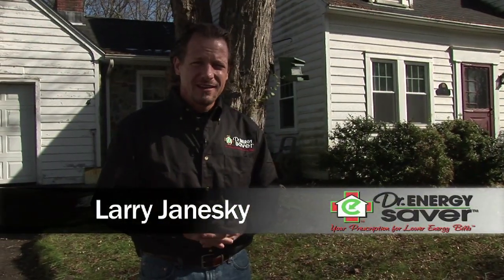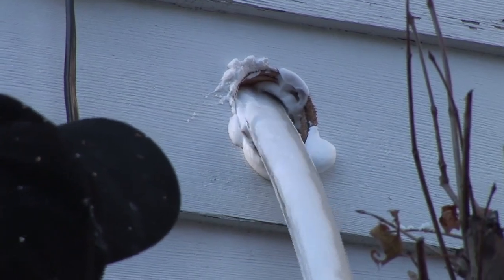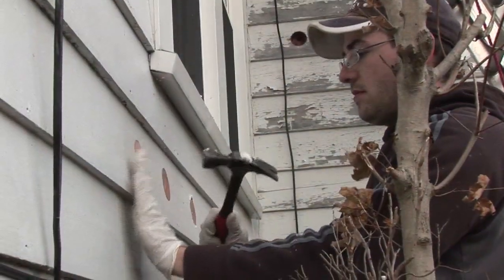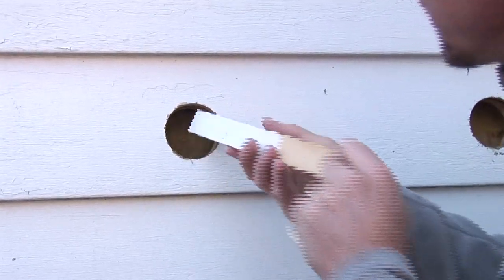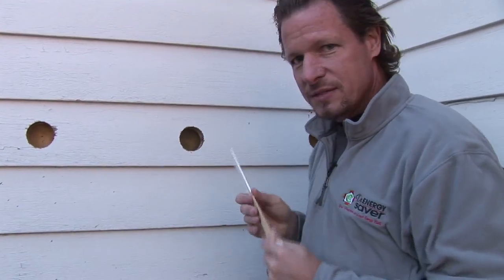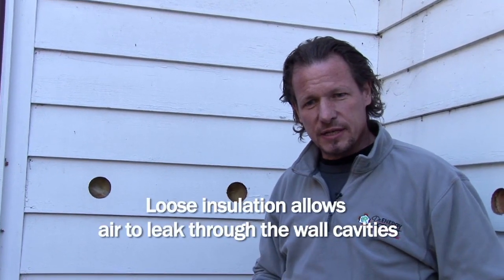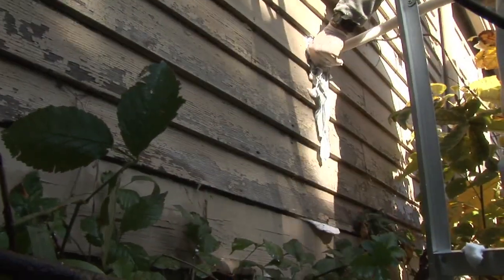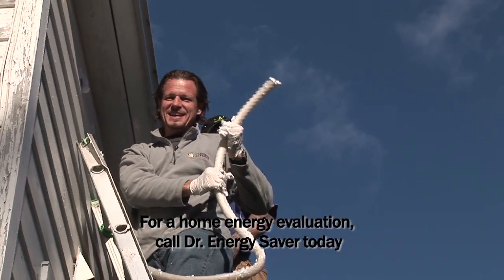Injecting Foam Insulation into Exterior Walls with Clapboard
Dr. Energy Saver was called to add insulation to the exterior walls of an old Sears, Roebuck & Co. home. This particular home had hardly any insulation and the owner was spending a lot of money in heating bills. Dr. EnergySaver opted for using injection foam in this job. Injection foam doesn't expand like spray foam and can be applied to any existing wall cavity, either by itself or to increase the R-value of walls formerly insulated with fiberglass. Holes were drilled in the clapboard to access the wall cavities. After the foam was injected, the holes were plugged and repainted. Injection foam also closes structural gaps, sealing any air leaks in the walls. As a water-based product, injection foam doesn't emit toxic fumes or harsh smells.
For Free Insulation Quotes contact your local Dr. Energy Saver today.

If you are an HVAC or Home Improvement Contractor, check out our exciting franchise opportunity.